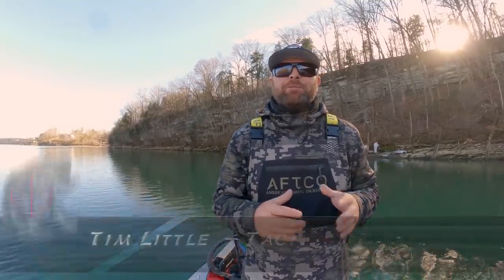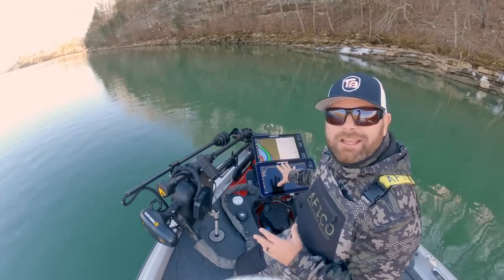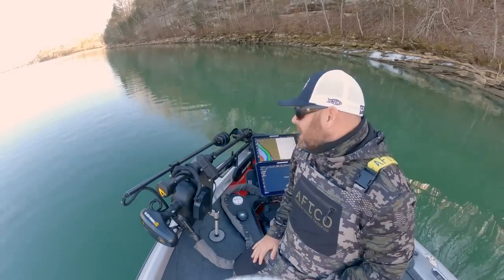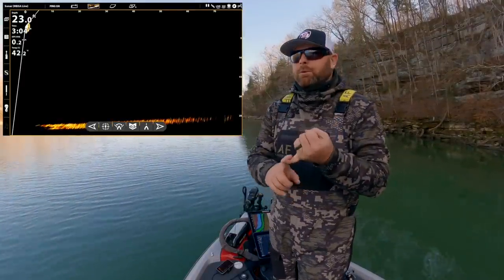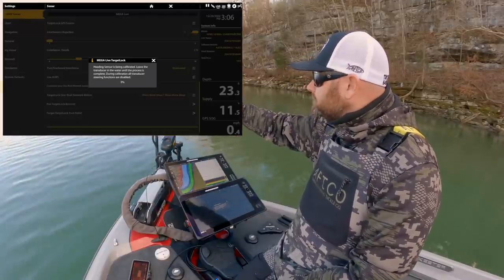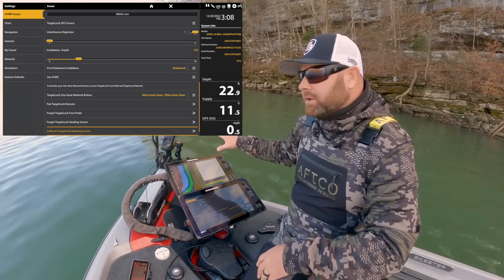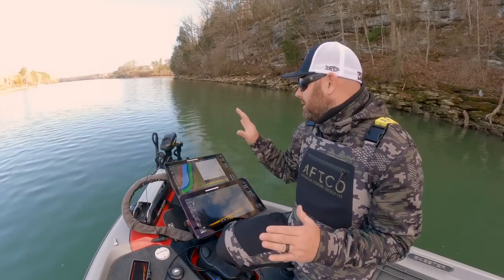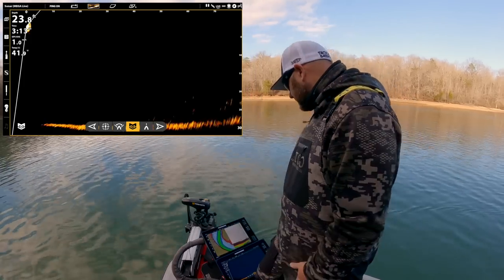MEGA Live and Target Lock (Advanced Turret For Live Sonar Transducer)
What is Target Lock? How does it impact your LIVE Sonar? Today Tim is showing you the equipment on the front of his boat and walking through how he dials in his Target Lock Turret and some of the key settings he uses with his Mega Live Sonar.

This technology shines when targeting offshore fish. Traditionally you had to choose between foot control and turret control of live sonar technologies but this Target Lock Turret is blurring the lines and giving the benefits of both, along with some amazing tracking features. Not every bass angler needs this level of technology on their boat, but for those that do, we're here to help you understand the settings that will help you dial in your equipment.

Below you'll find links to the equipment Tim is running on the front of his boat. All the links go directly to Tackle Warehouse where you can see detailed photos and descriptions of each item.